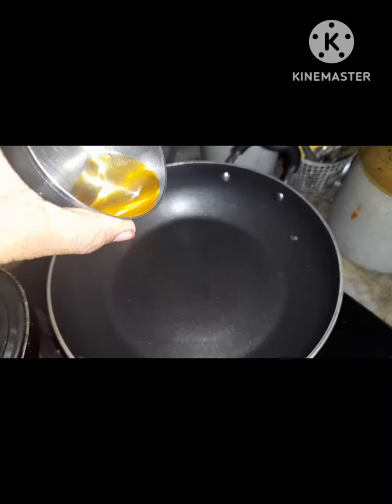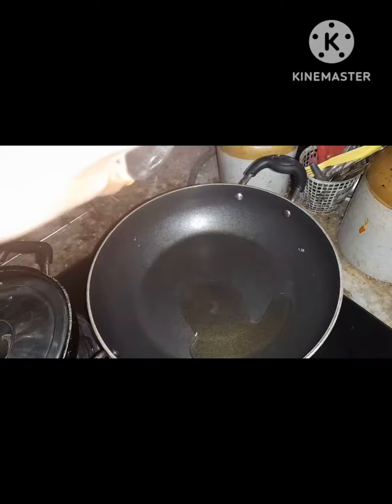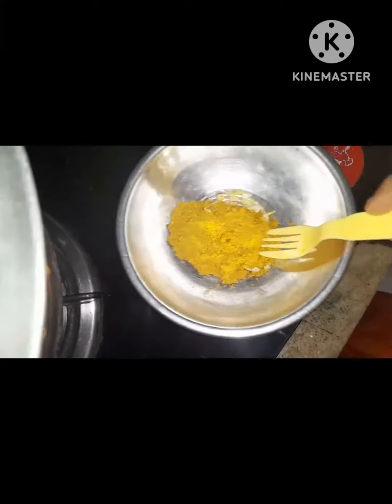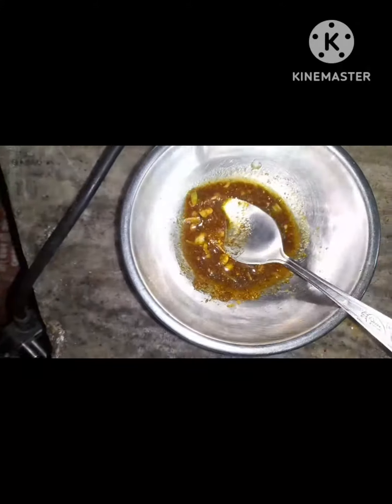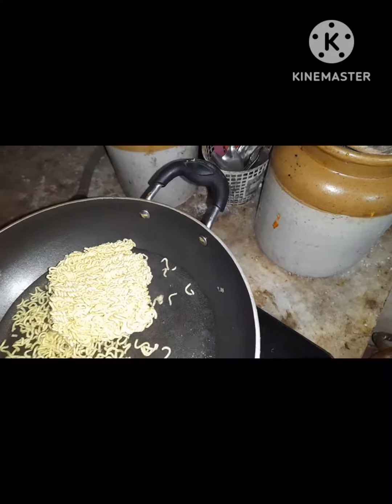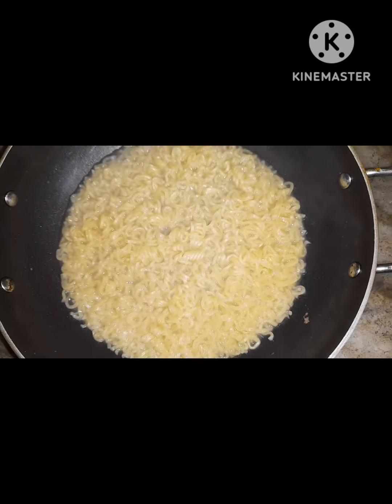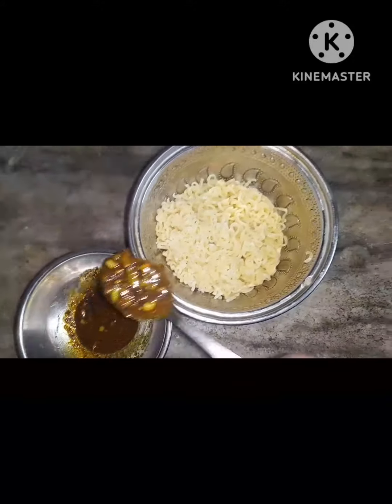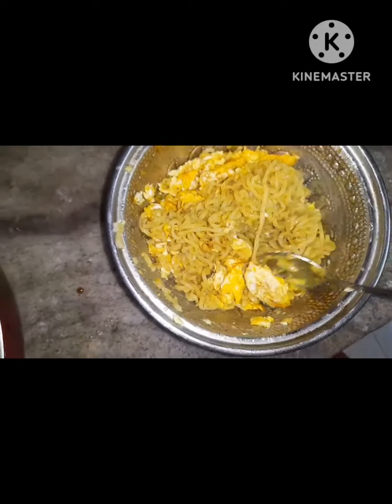tasty and easy noodle recipe